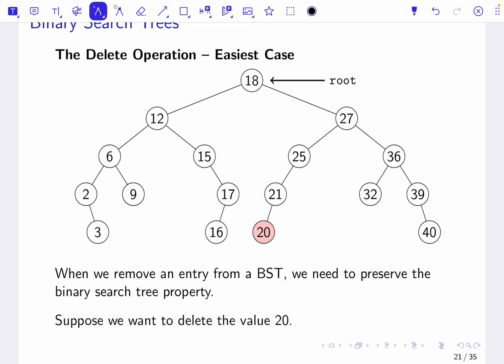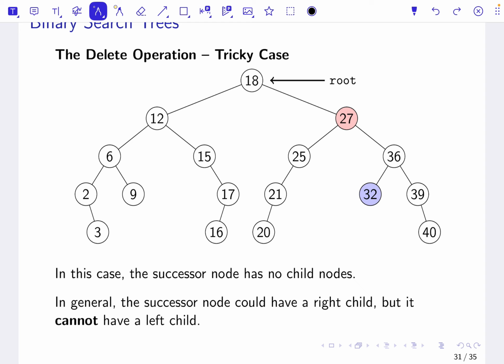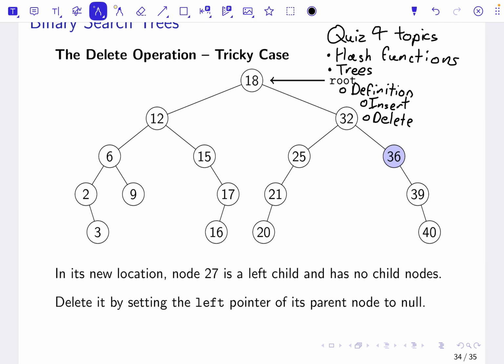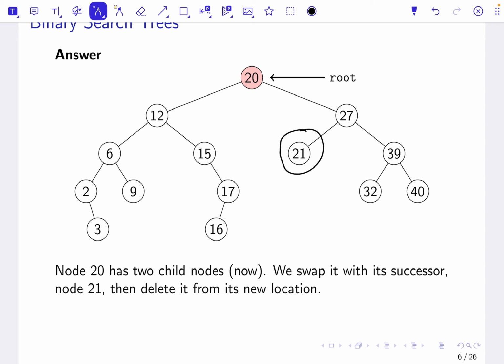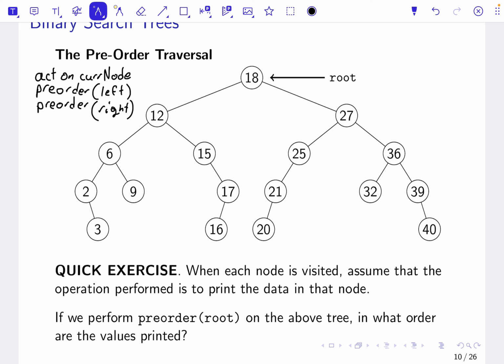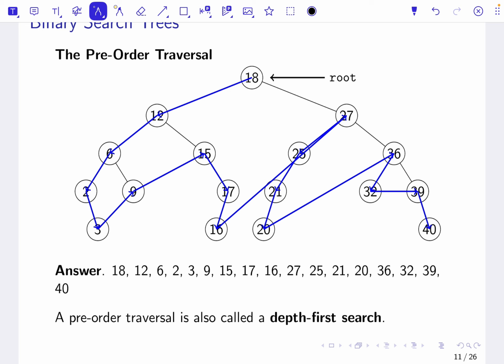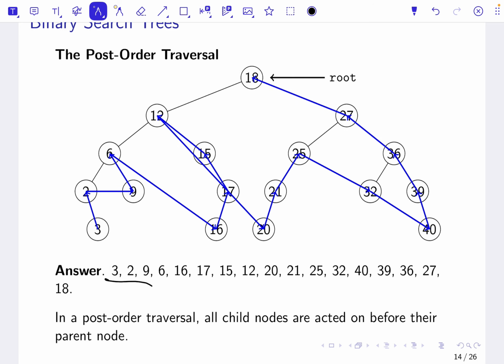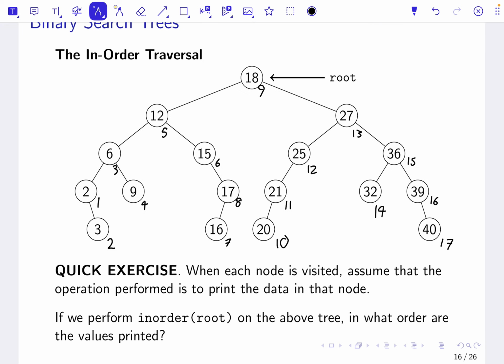COMP 2140 May 28 2025